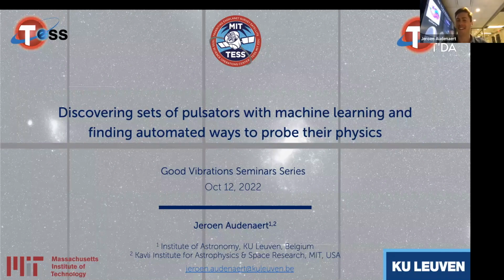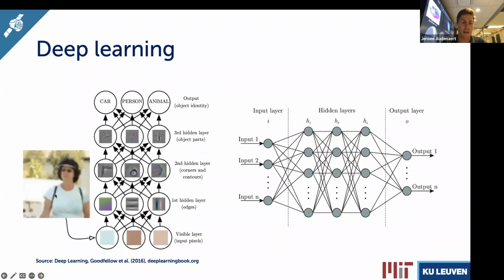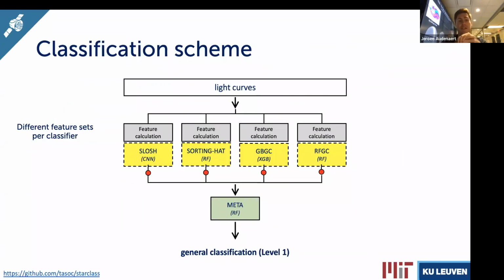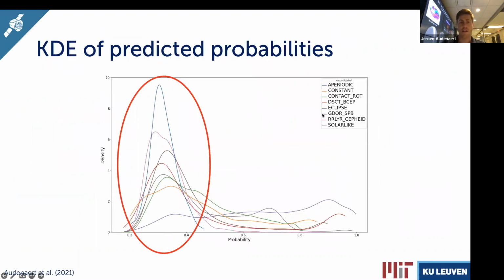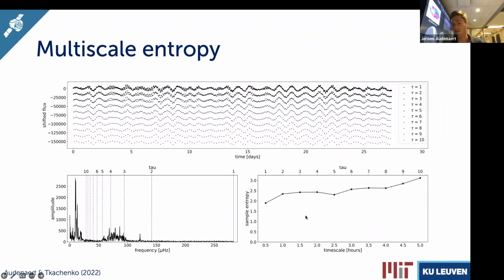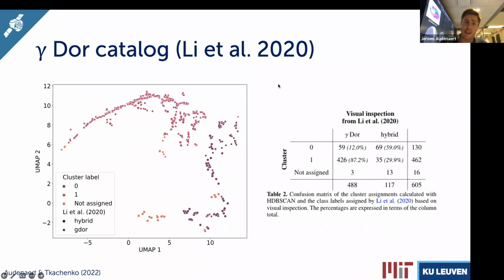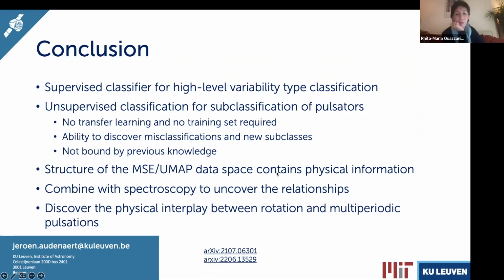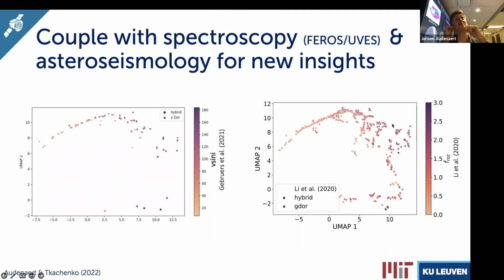Discovering sets of pulsators with machine learning, finding automated ways to probe their physics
The Good Vibrations Seminar S3E1 by Jeroen Audernaert (KU Leuven), Oct. 12th, 2022